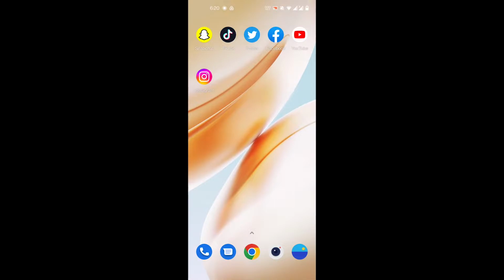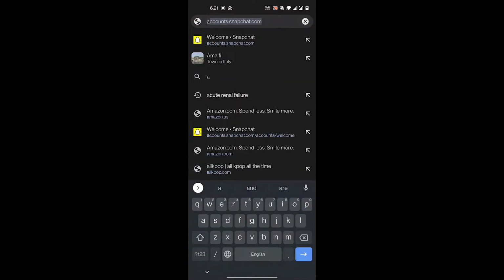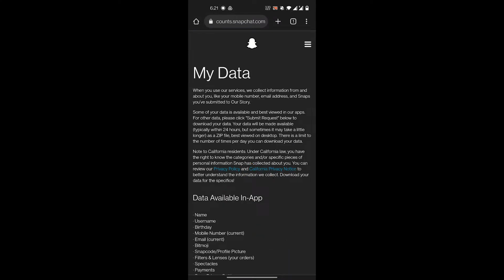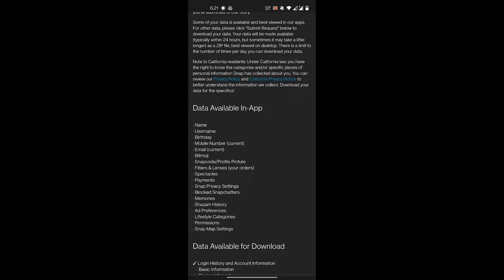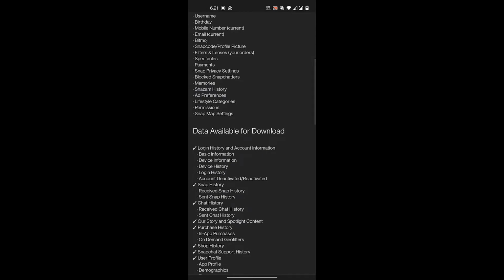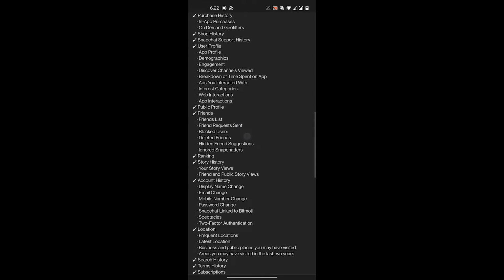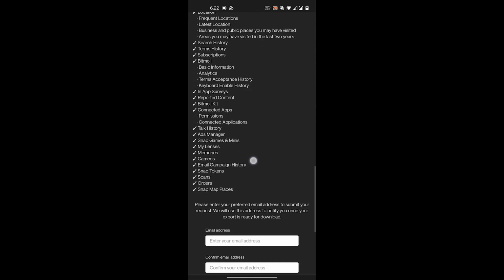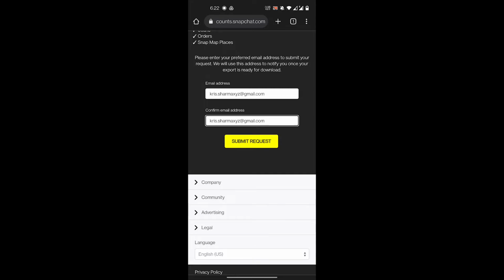How To See Your Entire Snapchat History? Download your entire snapchat history.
Confused about how to how to see your entire snapchat history? If you want to see your entire snapchat history, first what you'll do is you'll go to your browser or your google chrome or your safari. And, here you click on accounts on snapchat, here you will have to log in. You have to enter your username and password and then you will click on the my data option. Once you do that, this is the data that snapchat has saved over the years or over the course that your account has existed. All that is available for download is your device history, your login history, where you're logged in your snap history, who received snap, send snap, your public profile, your friends list and your friends request send, your story history, and what you'll do is you enter your email address here and you'll re-enter your email address. Then you click on submit request and snapchat after some time, so this will not be quick. After a day or two we'll send all of this data to your email address and you'll open it up and you open it up in your email after you submit the request and they send it to you. You open up the email and you will see be able to view all the snapchat history or all your data that snapchat has provided. So, that's how you see your entire snapchat history. This video explains the exact steps on how to . Make sure you watch the video till the end to learn it in much detail.